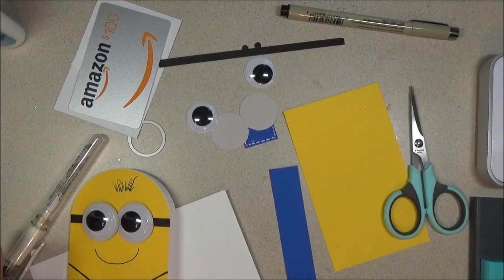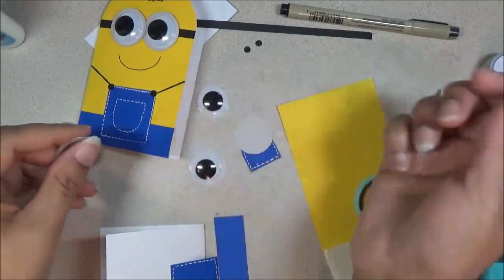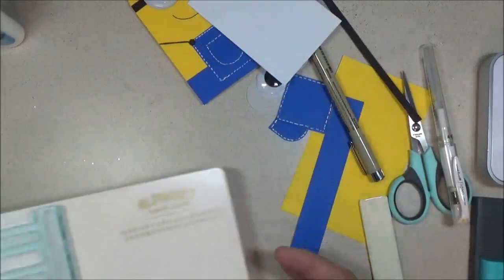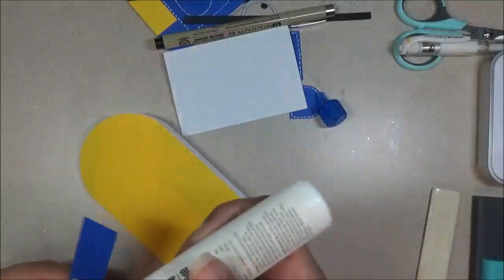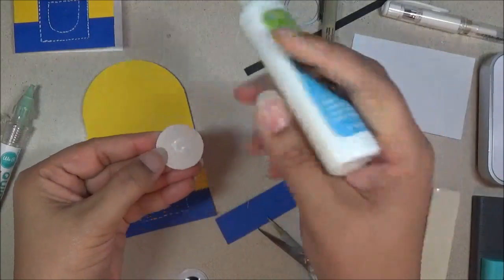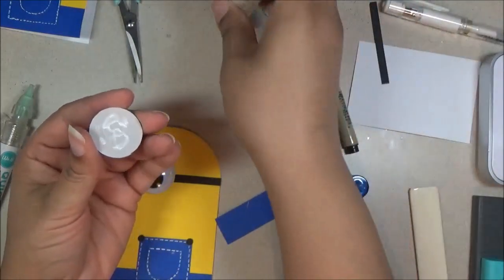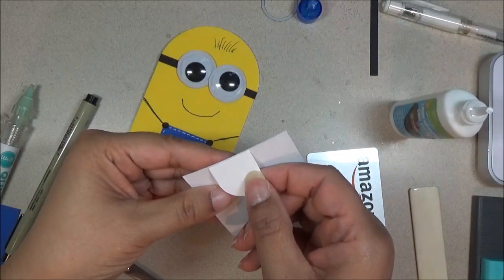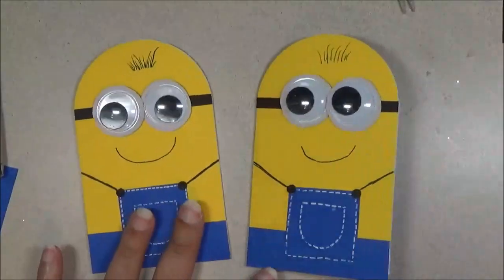Make Cute Minion Gift Card Holder Or Party Invitations Alphabet Punch Board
Card Base 6" x 5" score at 3" Fold in half to make a card base.
Yellow Card Stock 3"x 5" for the head
Square Blue 1.5" x 1.5" for the clothing
Blue Strip .75 x 3" for the clothing
2 Buttons black about 3/16 "
1-2 Googly eyes (I got mine from variety pack from Dollar tree) Use what you like.)
1 Strip of black for the band 1/4" x 3" for the Goggles
1-2 Circles for the Googles in Gray...
1 blue bit for the pocket (comes out of the punch)
You will need scissors, Tape or glue.

If you are making the gift card holder
Cut your card 3" by 2.5"

Big alphabet board

You can make Minion Gift Card Holders, Party invitations, Minion Theme tags for gifts or gift bags. Have fun creating. Thanks for stopping by.
You will need 2 bits from the punch